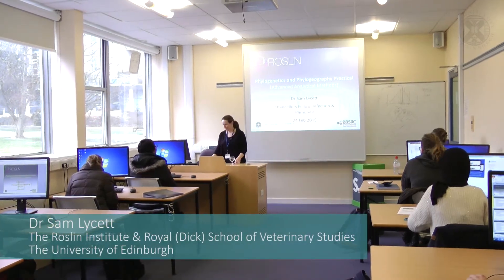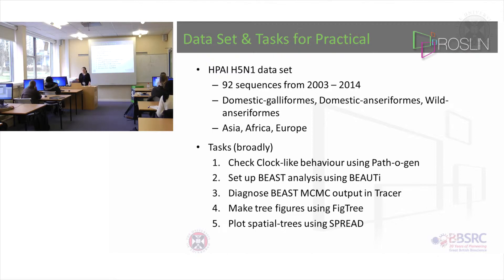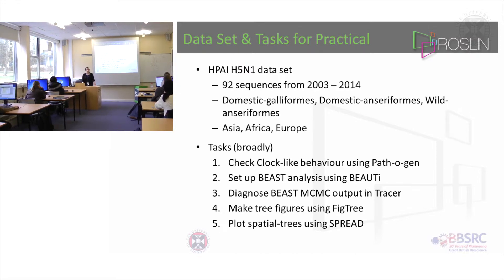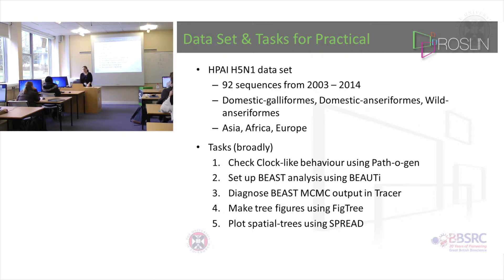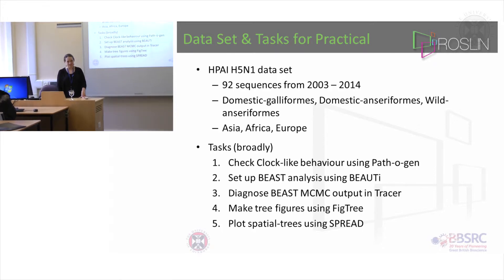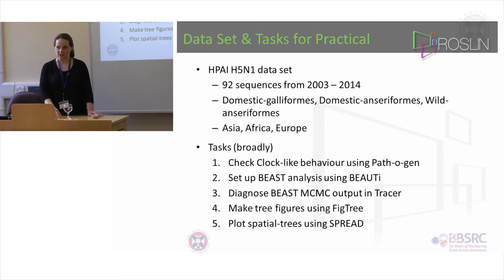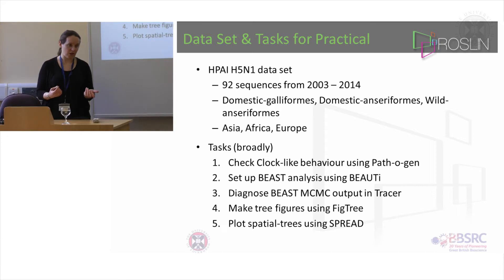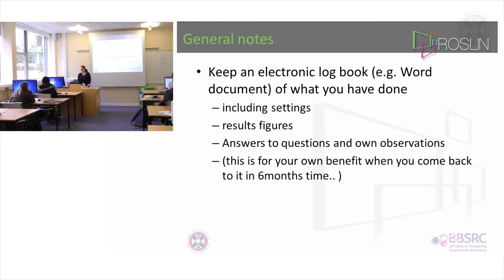1. Phylogenetics & Phylogeography Practical - Overview -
Practical session with Dr Sam Lycett, March 2015.
Content:
1. Data Set & Tasks for Practical
    - HPAI H5N1 data set
    - 92 sequences from 2003 – 2014
    - Domestic-galliformes, Domestic-anseriformes, Wild-anseriformes
    - Asia, Africa, Europe
2. Tasks (broadly)
    - Check Clock-like behaviour using Path-o-gen
    - Set up BEAST analysis using BEAUTi
    - Diagnose BEAST MCMC output in Tracer
    - Make tree figures using FigTree
    - Plot spatial-trees using SPREAD
3.General notes
    - Keep an electronic log book (e.g. Word document) of what you have done
    - including settings
    - results figures
    - Answers to questions and own observations (this is for your own benefit when you come back to it in 6months time.. )